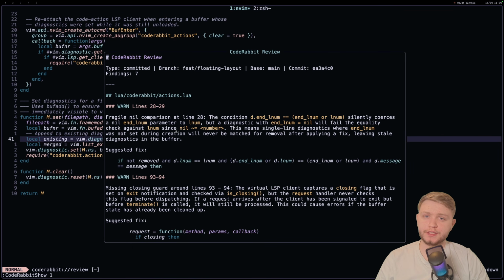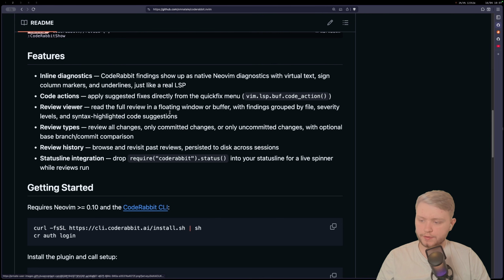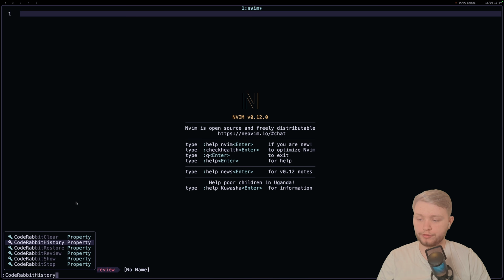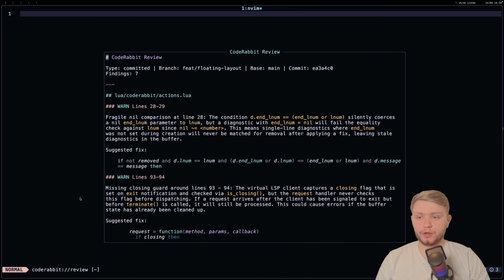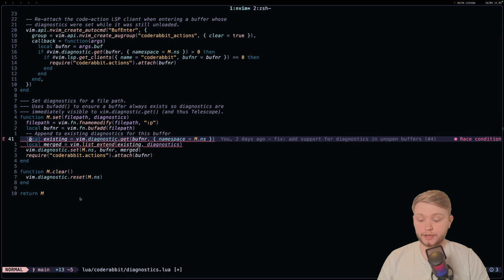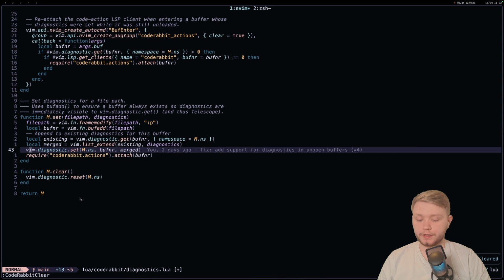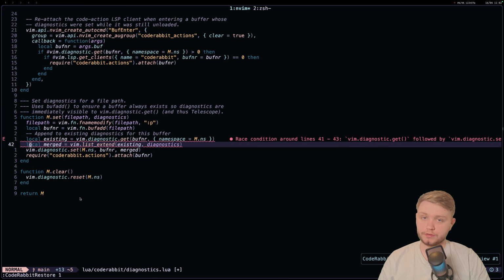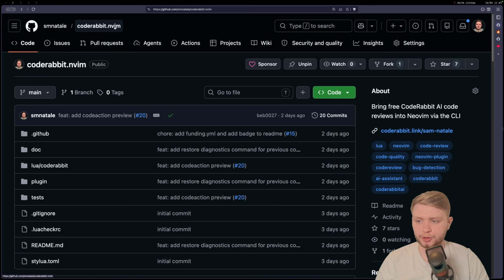Code Reviews inside Neovim?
I built a Neovim plugin that brings CodeRabbit directly into your workflow, so you can get AI-powered code reviews without ever leaving your editor.

Timestamps:
0:00 - Intro
0:08 - Why CodeRabbit?
0:18 - Installation
0:40 - Demo
2:20 - Outro